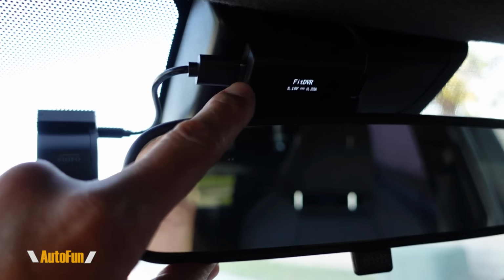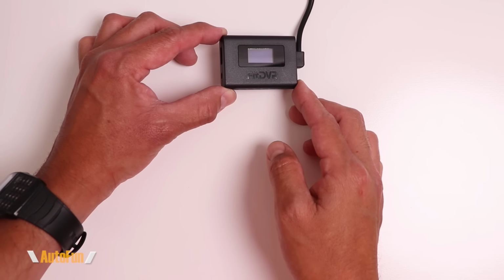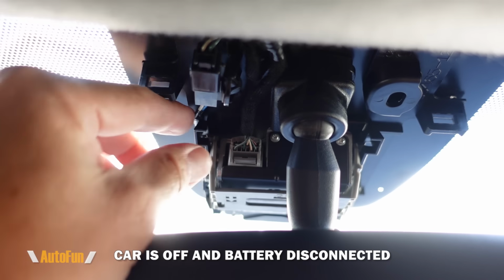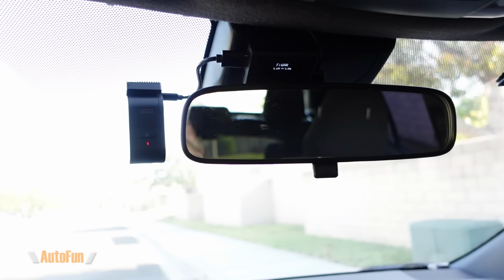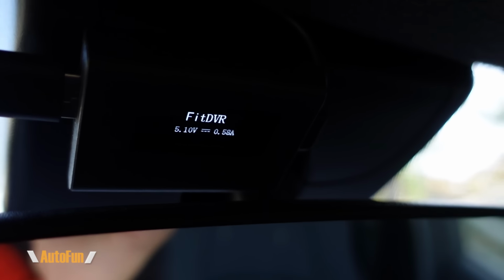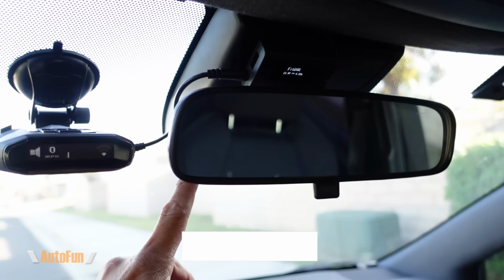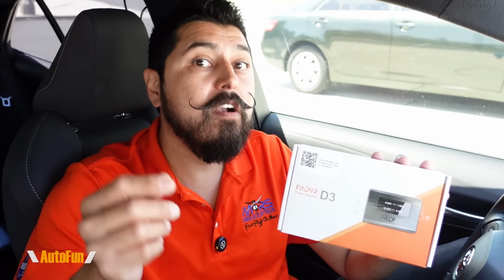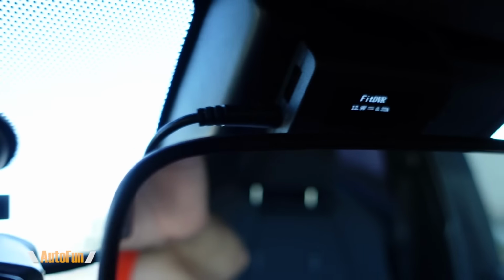Power ANY Dashcam with this! (FitDVR Power Adapter Tap)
The FitDVR is an easier alternative to hardwiring a dash cam.
Link to the adapter below:
From Amazon
Acura (7 Pin)
Acura (8 Pin)
Acura (24 Pin)
Alfa Romeo
BMW & Mini (3 Pin)
BMW (4 Pin)
Chevrolet, GMC, Buick, Cadillac (10 Pin)
Chevrolet, GMC, Buick, Cadillac (16 Pin)
Dodge, Ram, Chrysler
Ford (16 Pin)
Ford (10 Pin)
Ford (7 Pin)
Ford (3 Pin Version A)
Ford (3 Pin Version B)
Honda (3 Pin Version A)
Honda (3 Pin Version B)
Honda (7 Pin Version A)
Honda (7 Pin Version B)
Honda (8 Pin)
Honda (16 Pin)
Hyundai, Kia & Genesis (10 Pin)
Hyundai, Kia & Genesis (12 Pin Version A)
Hyundai & Kia (12 Pin Version B)
Land Rover (3 Pin)
Land Rover (8 Pin)
Lincoln (3 Pin)
Lincoln (10 Pin)
Mazda (5 Pin)
Mazda (10 Pin Version A)
Mazda (10 Pin Version B)
Mazda (10 Pin Version C)
Mercedes Benz
Nissan (10 Pin)
Nissan (7 Pin)
Porsche (3 Pin Version A)
Porsche (3 Pin Version B)
Porsche (12 Pin)
Subaru (10 Pin)
Subaru (7 Pin)
Lexus (7 Pin)
Toyota & Lexus (14 Pin)
Toyota & Lexus (16 Pin)
Toyota & Lexus (12 Pin Version A)
Toyota & Lexus (12 Pin Version B)
Toyota & Lexus (10 Pin)
Toyota (7 Pin)
Volvo & Polestar
UNIVERSAL VERSION
PARK Monitoring Version Toyota & Lexus
PARK Monitoring Version Audi Porsche Volkswagen

Pins are the number of connections on the connector on the vehicle.
For example the connector shown in the video has 12 pins (12 connections).

RJ11 Radar Cable
They started including this cable as part of the kit, so you may not need to order it separately.

Chapters:
0:00 Accessories & Installation
3:05 USB Dash Cams & Mirror Dash Cam
4:54 12V Dash Cams & Radar Detectors
5:42 Park Mode & Final Thoughts